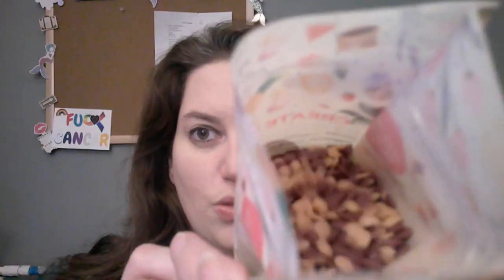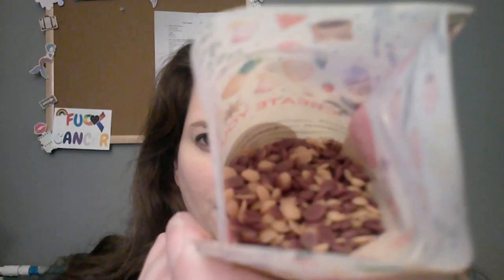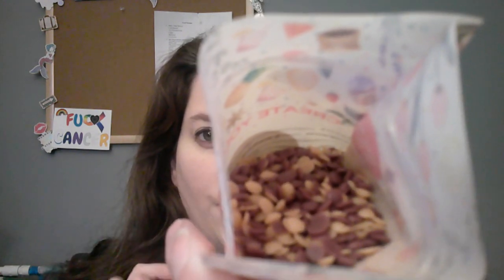Blueberry Muffin | Blend Bag Recipes | Pink Zebra | Fall/Winter 2022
Blueberry Muffin- Fall/Winter 2022
 French Almond Croissant
 Blueberry Sorbet

♪ Sunflower (Prod. by Lukrembo)

This recipe was NOT created by me. This was created by another independent pink zebra consultant. I do not take credit for this blend nor the artwork.